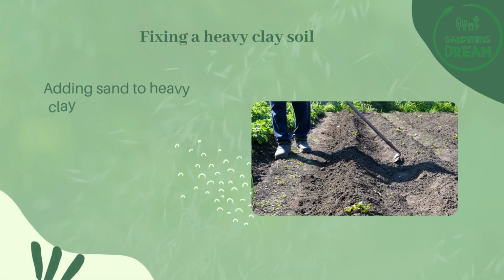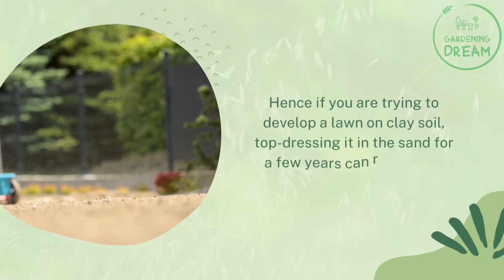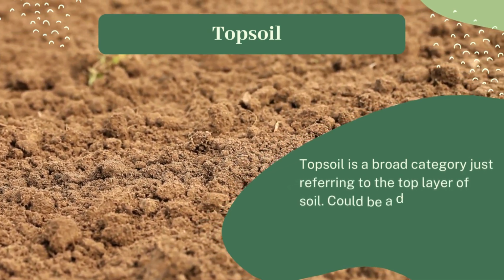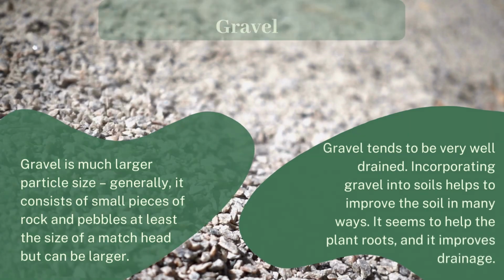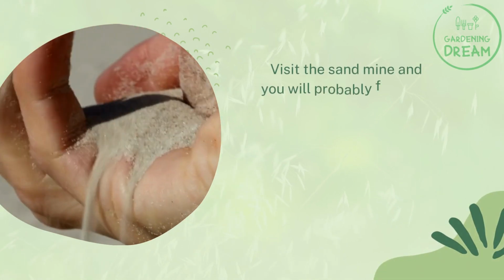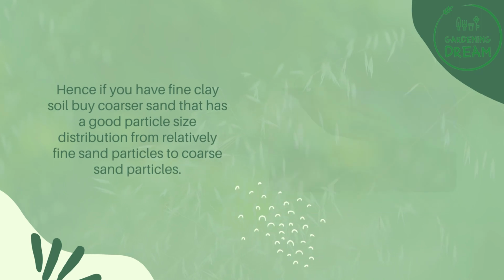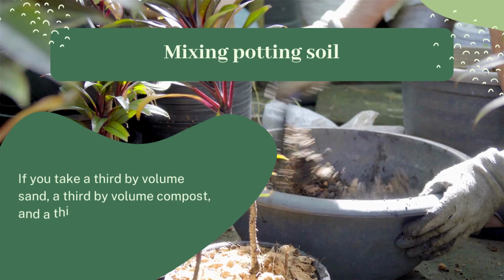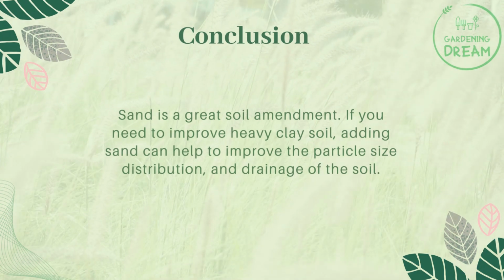The Best Sand For Gardening – Ultimate Guide To Choosing The Perfect Sand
You can manage to work many different types of sand into your garden in a way that can be beneficial. You can also mess your soil up if you choose the wrong sand!